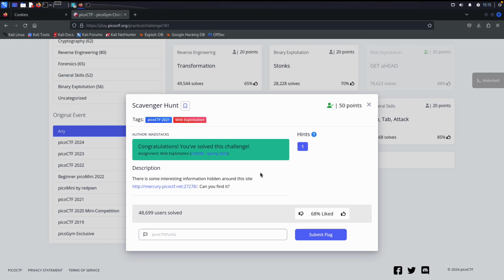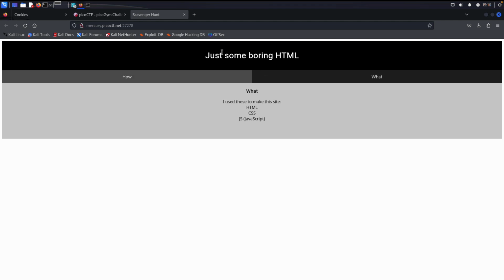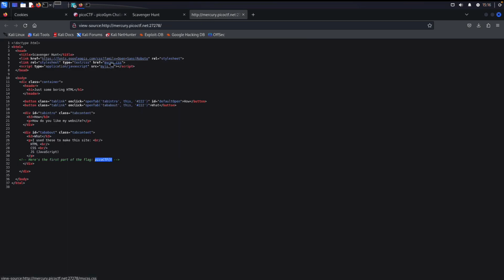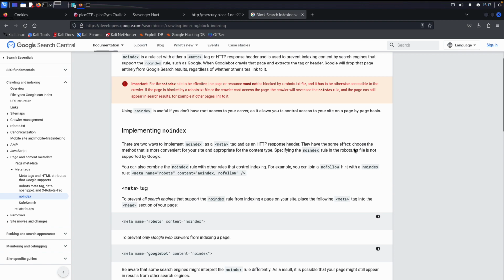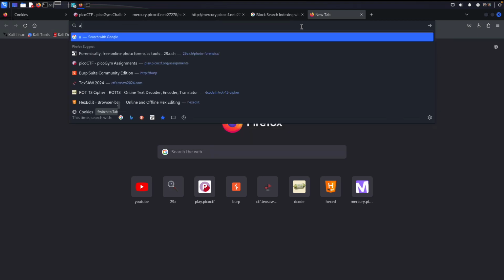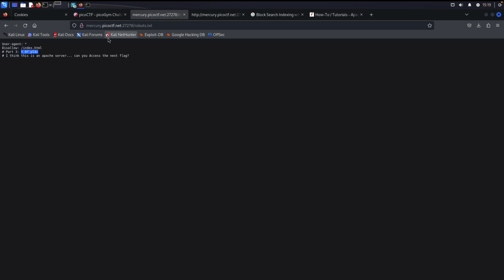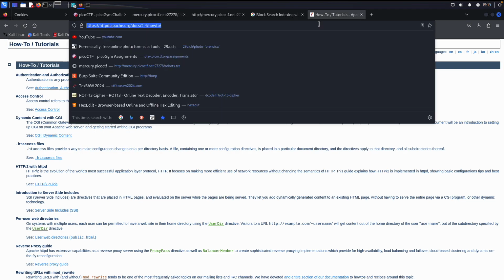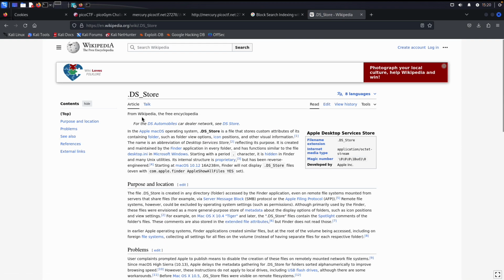PicoCTF Scavenger Hunt Problem [Solved]